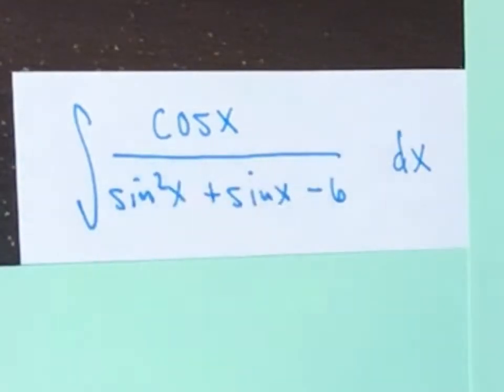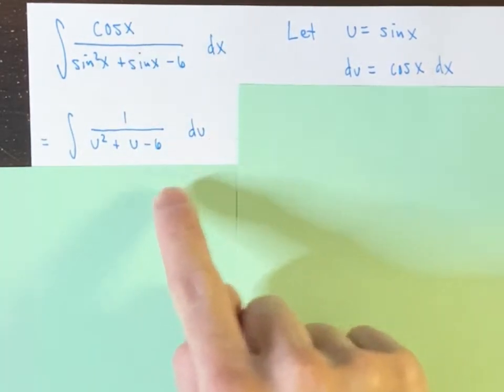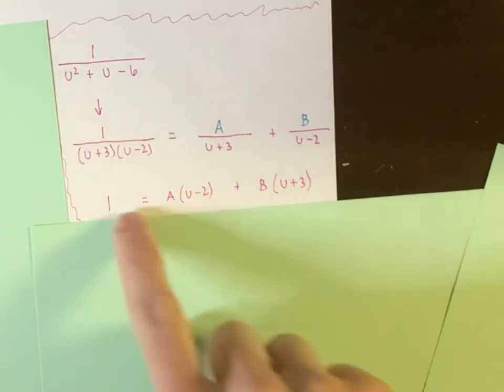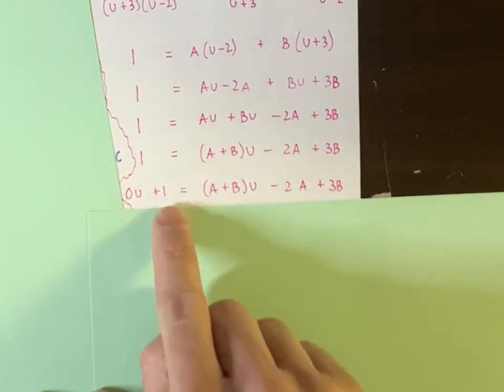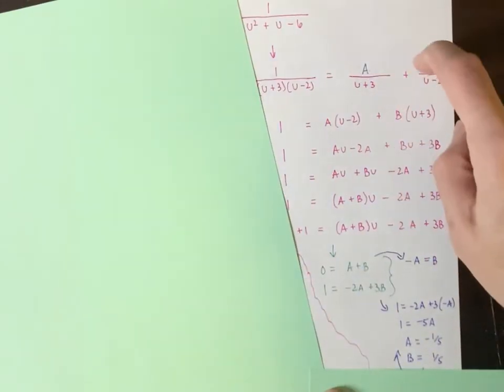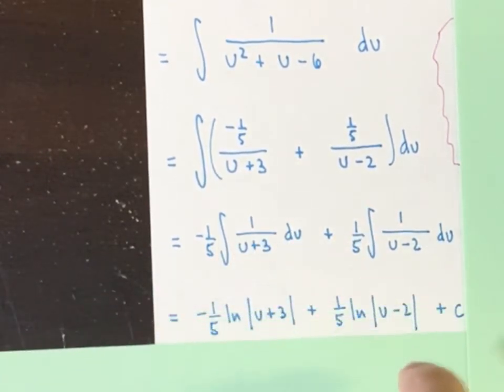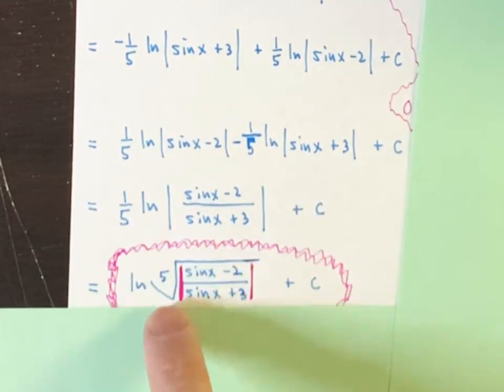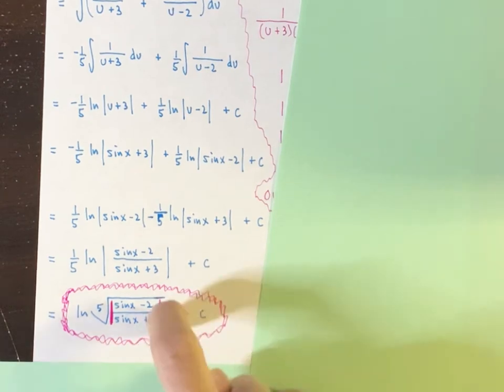Integrals with a U-substitution and partial fraction decomposition